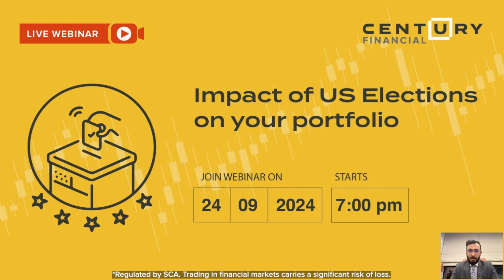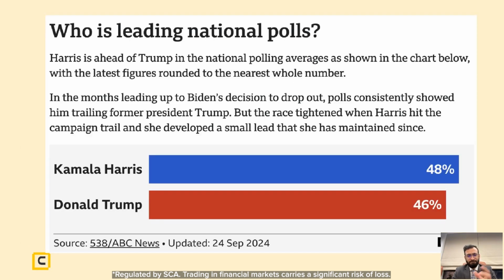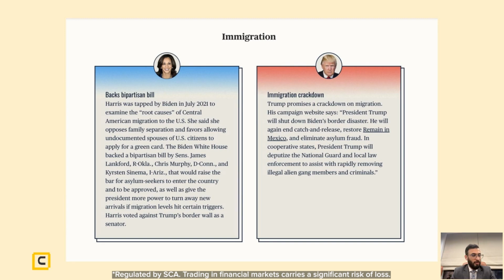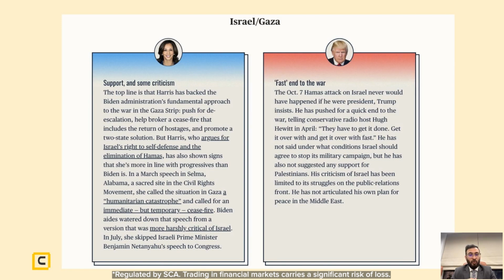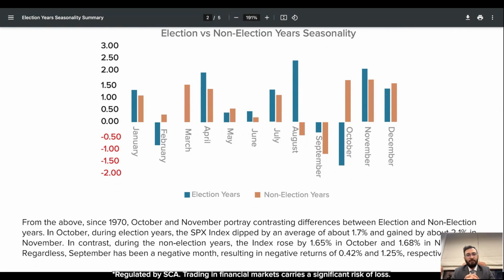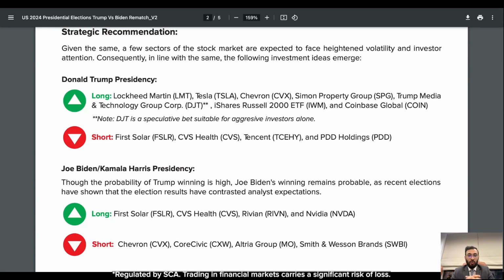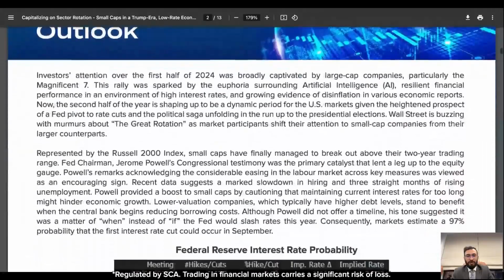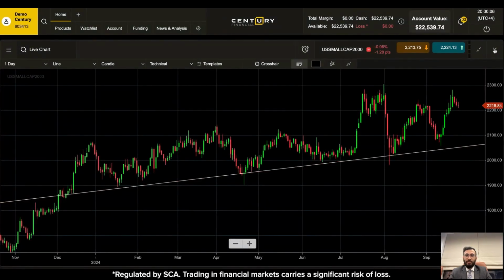Impact of US Elections on your portfolio | Century Financial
Fine-tune your investment approach with our latest research reports that covers insight & strategies across markets, assets, and Instruments. to know more!

Century Financial, is a premier destination for simplified global investing headquartered in Dubai, UAE. With over 35 years of pioneering investment and trading innovation, we pride ourselves on making global financial markets easily accessible to both local and expatriate clients. Recognized as a multiple award-winning financial service provider, our commitment to excellence is unwavering.

As a licensed and regulated entity under the Securities and Commodities Authority of UAE (SCA), Century Financial Consultancy LLC (CFC) offers a comprehensive suite of services, including international market trading, over-the-counter derivatives and currencies trading, and financial analysis.

Our product portfolio consists of shares, indices, currency pairs, commodities, ETFs, supported with real-time economic data from over 30 countries.

Century Financial is redefining global investing by placing investors at the core of our innovative trading technology and client-centric approach.